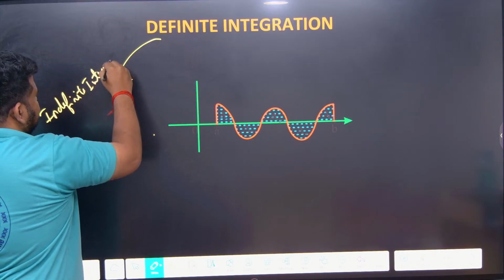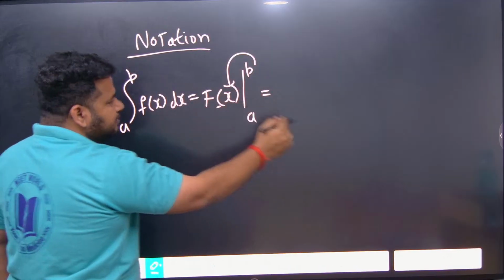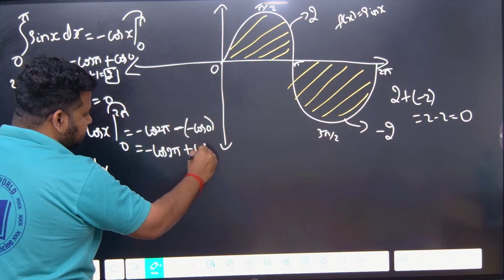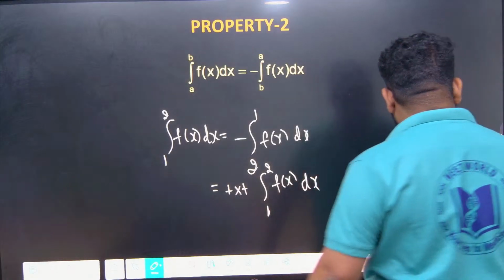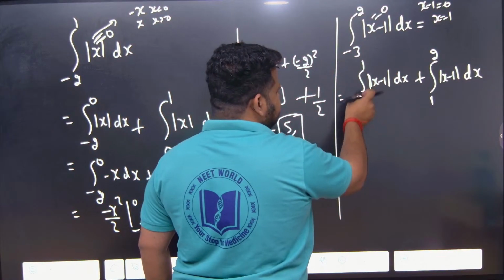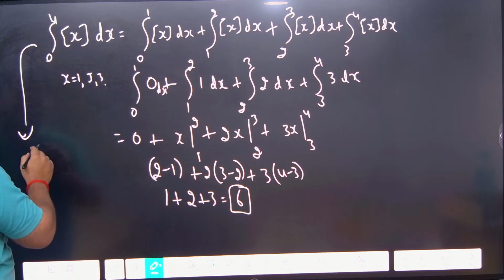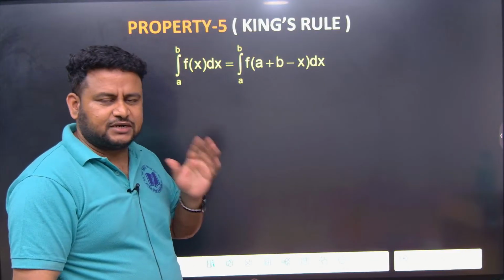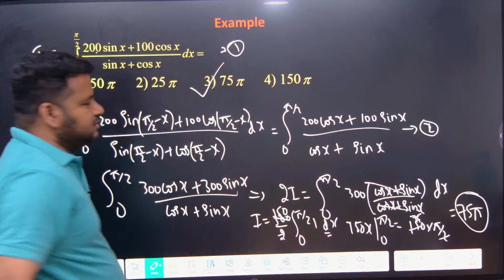Definite Integration Tricks & Concepts Explained 💯 | Abhilash Sir LIVE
📘 Welcome to another high-energy Mathematics LIVE session from NEET WORLD – Ignite Your Ambition!

In this Bridge Course LIVE class, Abhilash Sir explains the important Mathematics topic Definite Integration with clear concepts, shortcut techniques, and exam-oriented problem-solving methods. This session is specially designed for students preparing for NEET, IIT-JEE, and other competitive exams who want to build a strong foundation in Mathematics from the beginning.

📚 Topics Covered in this Session:
✔️ Basics of Definite Integration
✔️ Properties of Definite Integrals
✔️ Important Formulae & Concepts
✔️ Problem Solving Techniques
✔️ Shortcut Methods
✔️ Exam-Oriented Questions

Abhilash Sir’s teaching style focuses on making difficult mathematical concepts simple, logical, and easy to understand. This Bridge Course helps students strengthen their basics before entering advanced competitive preparation.

🔥 Why Join NEET WORLD Bridge Course?
✅ Step-by-Step Concept Explanation
✅ Student-Friendly Teaching Methods
✅ NEET & IIT-JEE Focused Learning

At NEET WORLD – Ignite Your Ambition, our goal is to empower students with the right strategy, conceptual learning, and disciplined preparation approach to achieve top ranks in competitive exams.